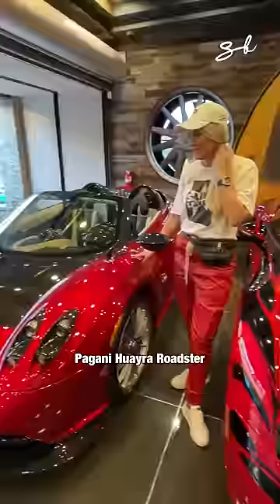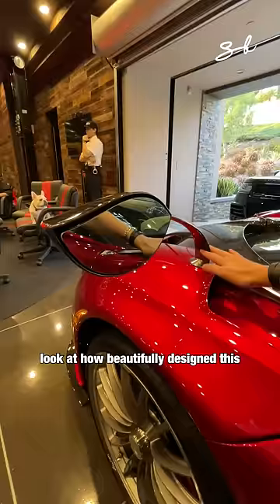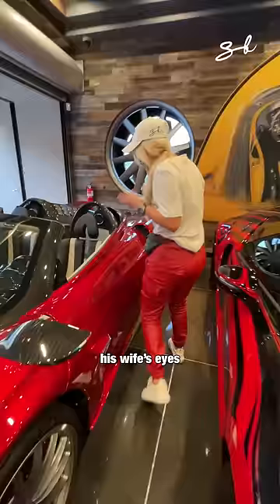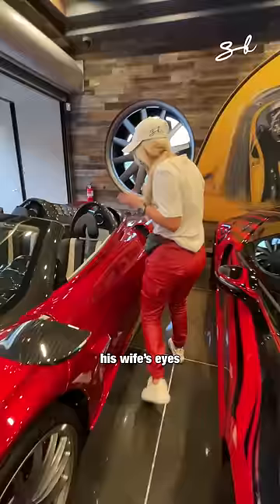$100,000,000 Private Car Collection😱🤩